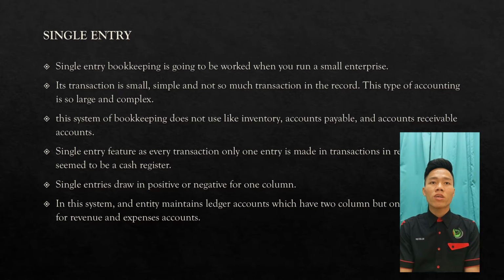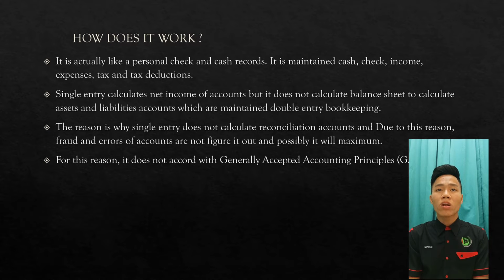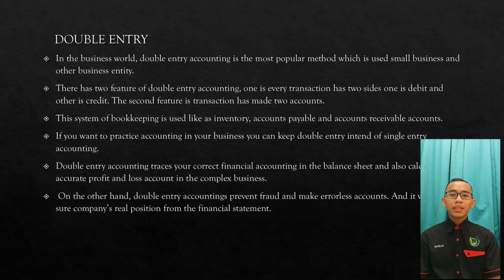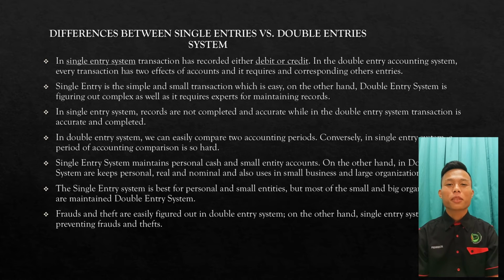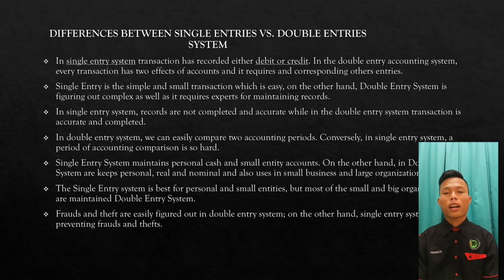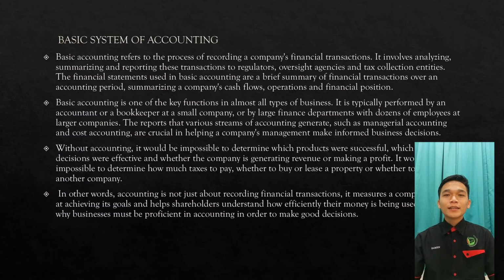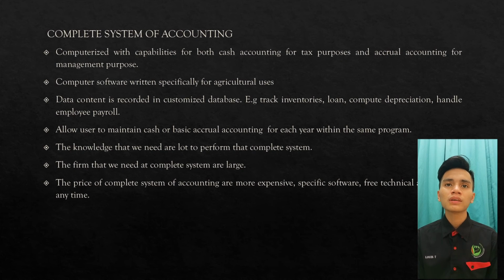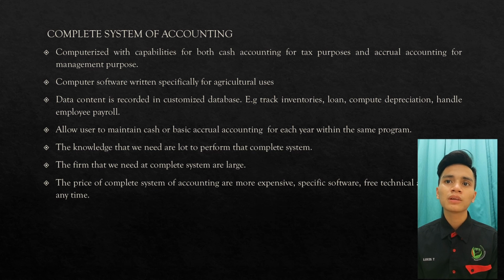Single entry and double entry accounting system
About the single entry and double entry of accounting system.